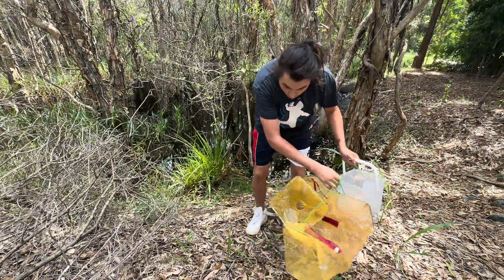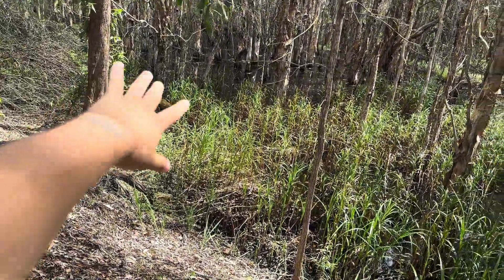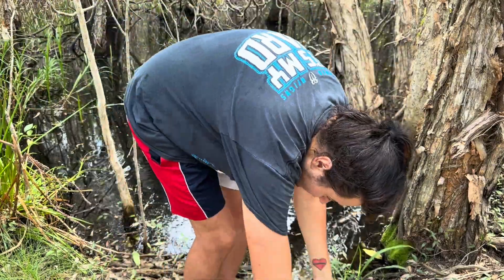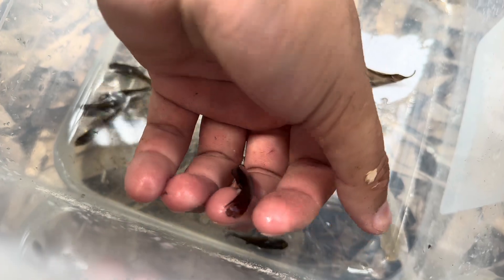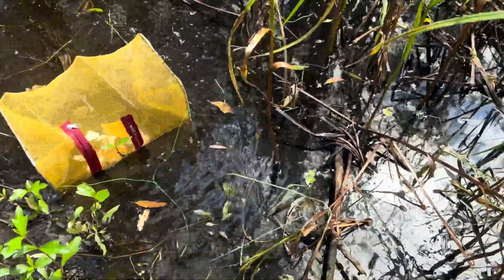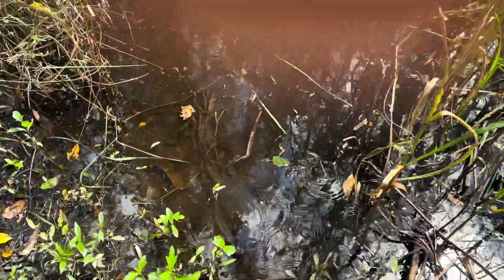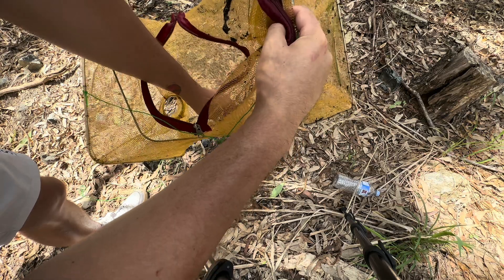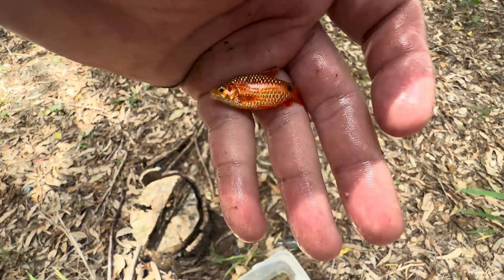Catching Invasive Aquarium Fish in the Wild: Australian Adventure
: Join us on an exciting expedition as we venture into the Australian wilderness to catch invasive aquarium fish. Discover the challenges of managing these species in the wild and learn about their impact on native ecosystems. Let's explore together and shed light on the importance of responsible pet ownership and conservation efforts.